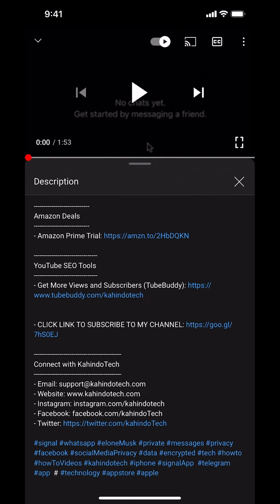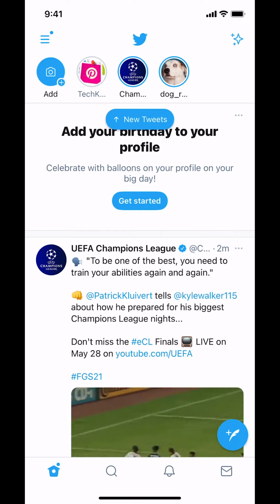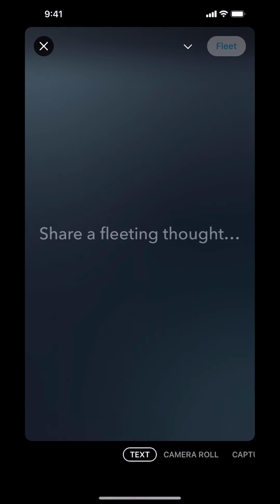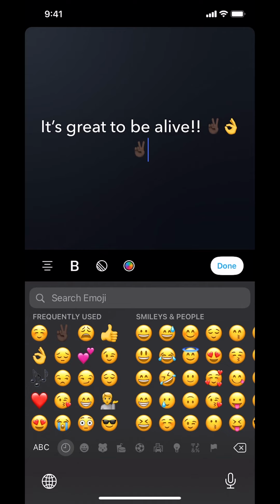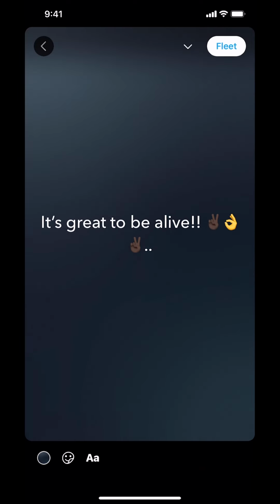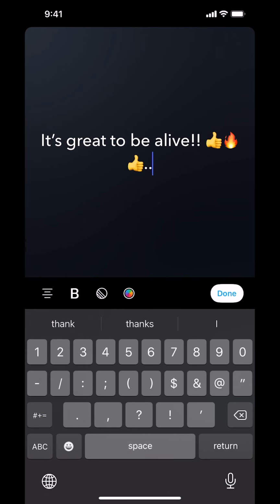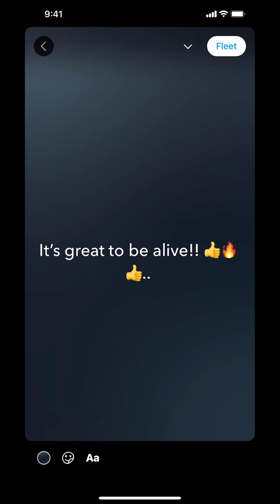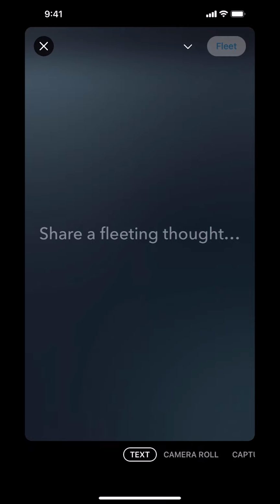How To Fleet Twitter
This video shows How To Fleet Twitter App.